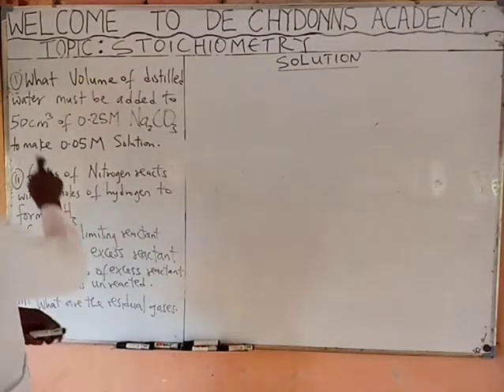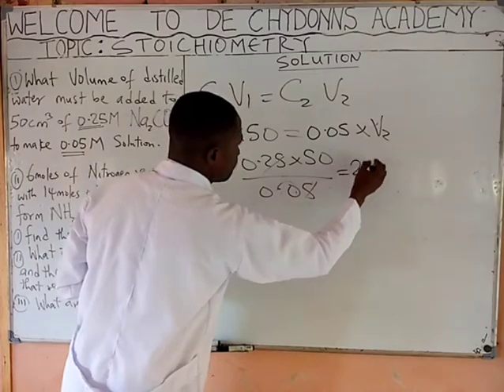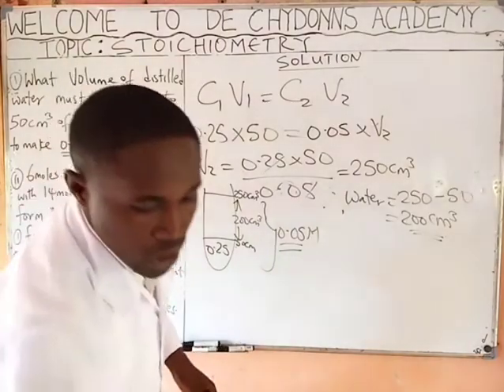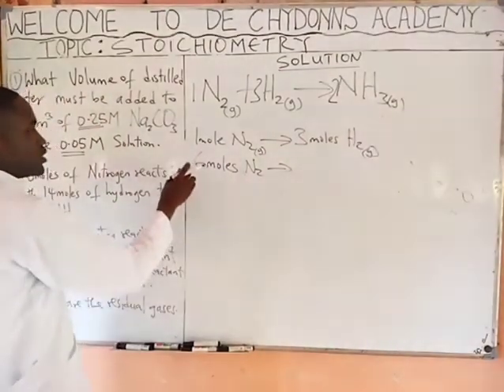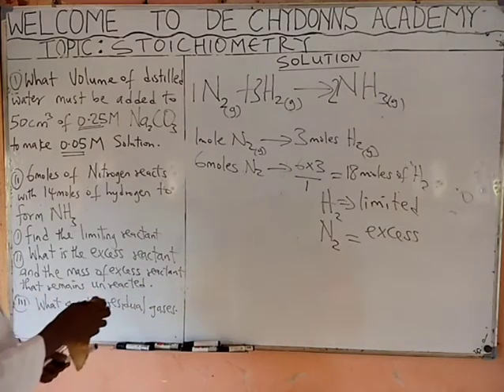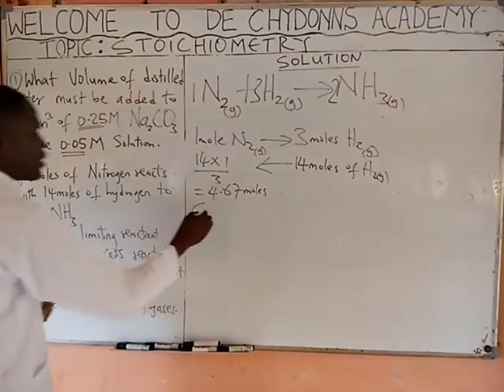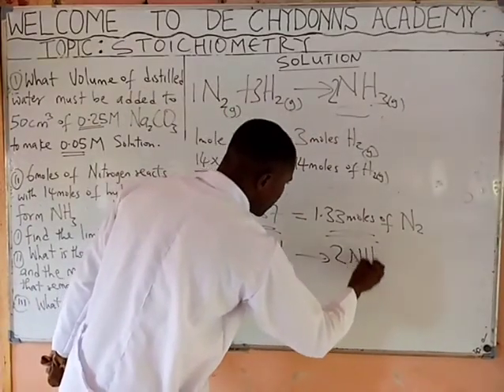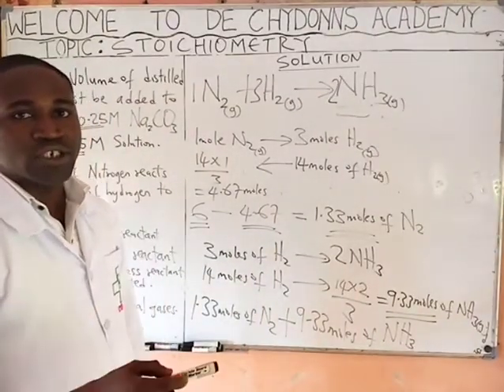STOICHIOMETRY: PART 2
This video explains what STOICHIOMETRY means and solved some important questions under it. Please see part 1